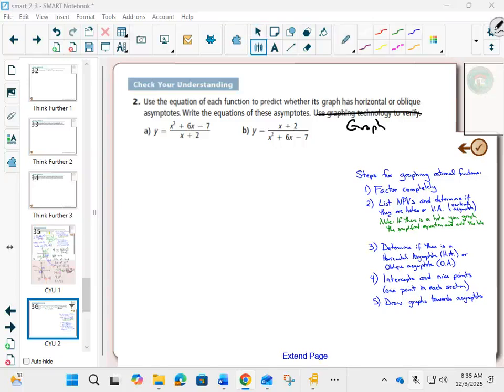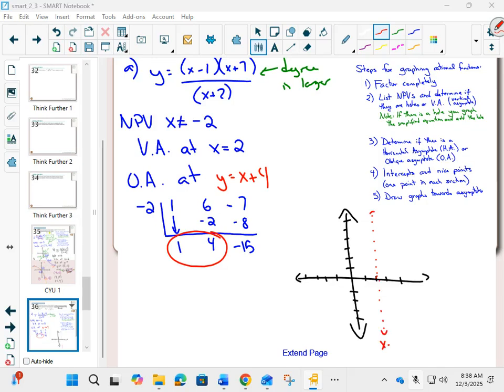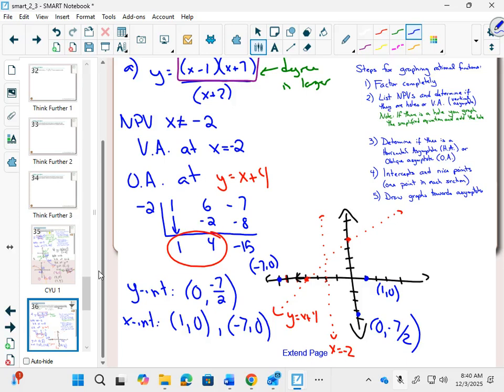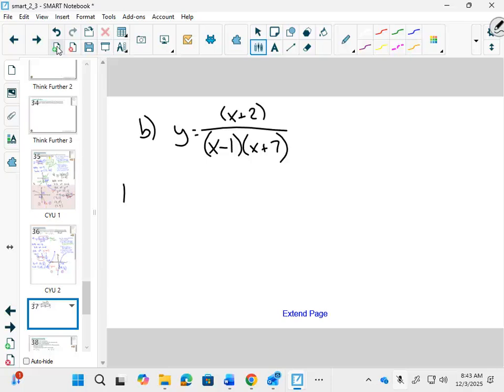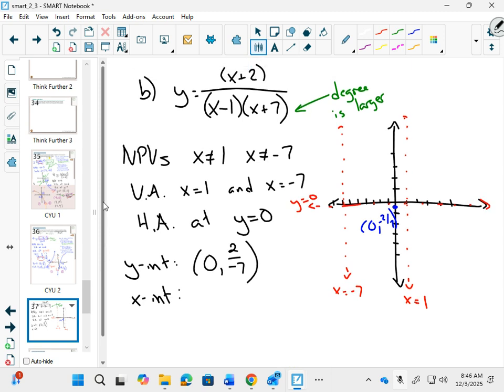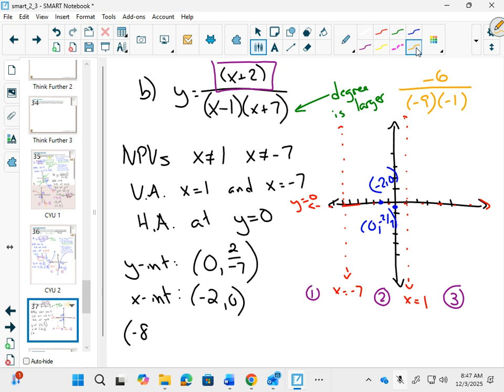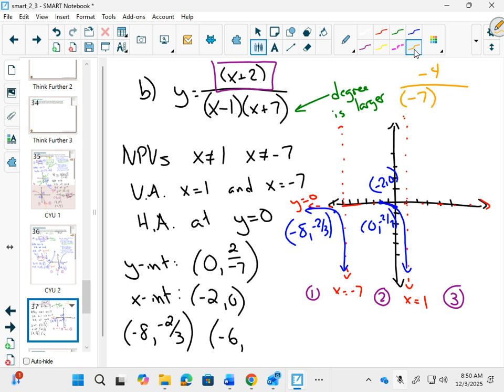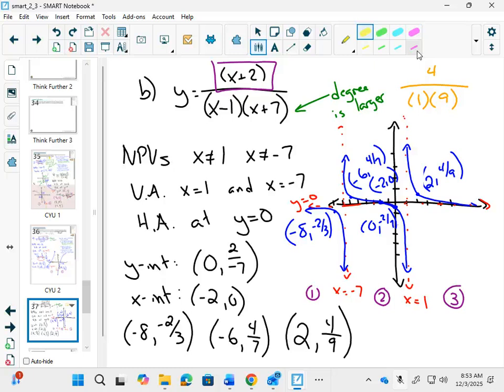40SP 2 3 Example 2 Part 2